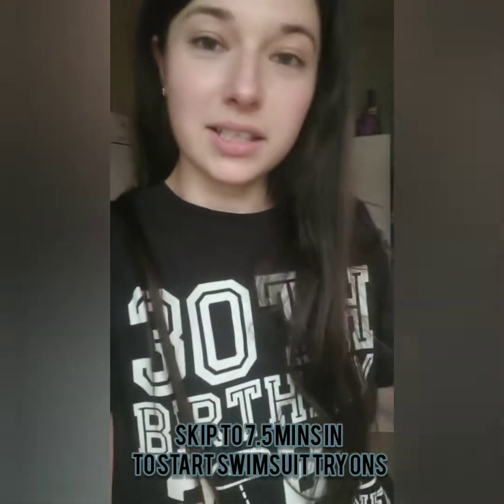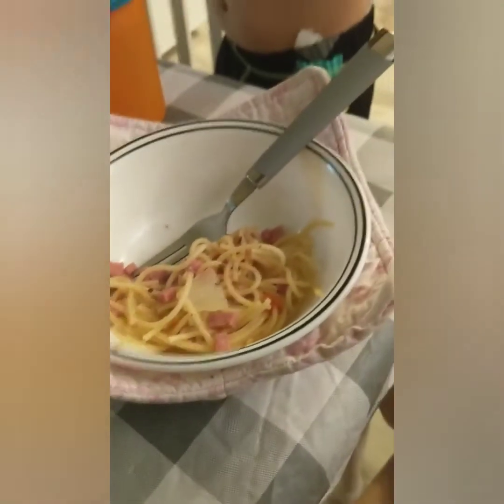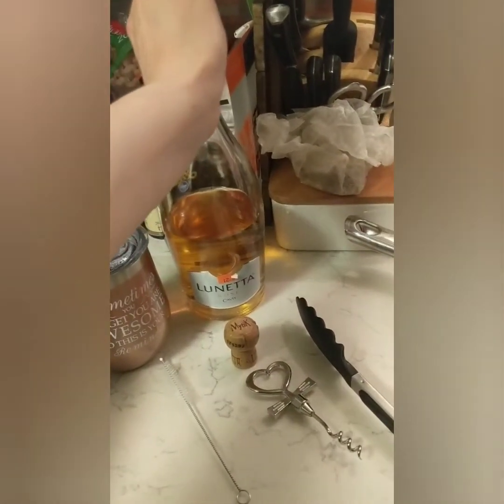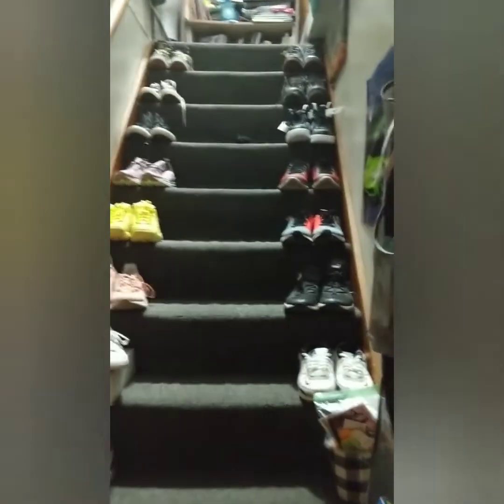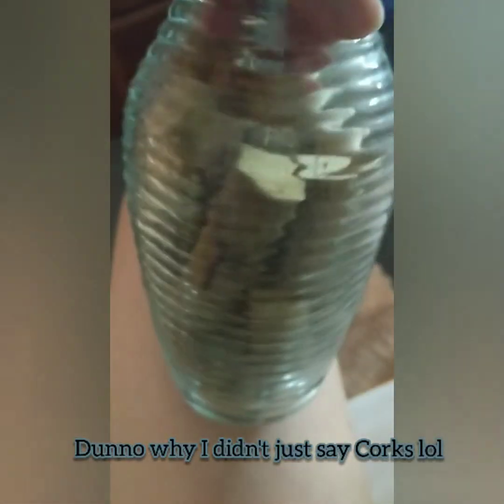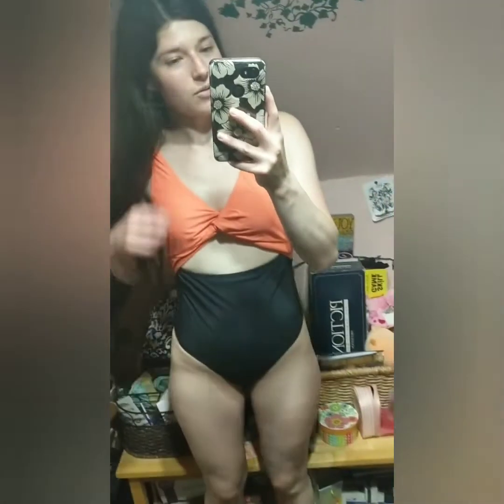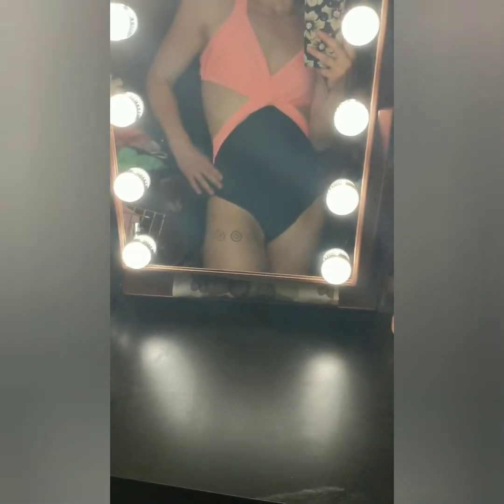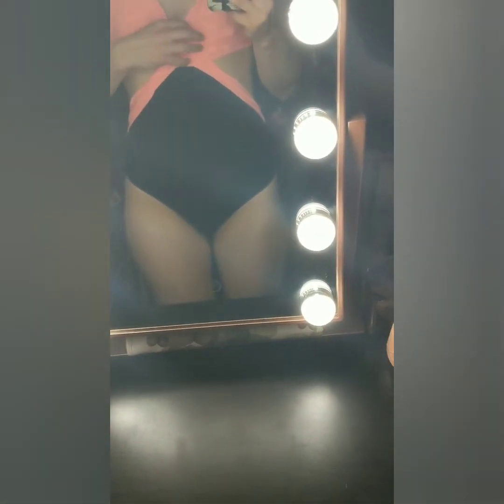4th of July Recap, Dinner, Donating Clothes, Swimsuit Try on and Cleaning up House!